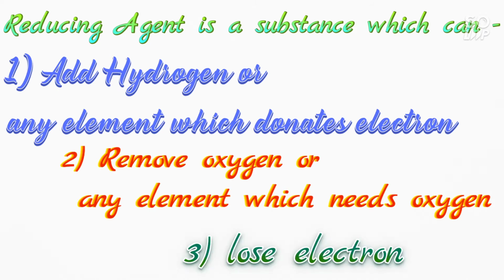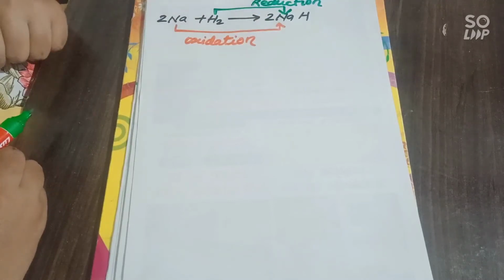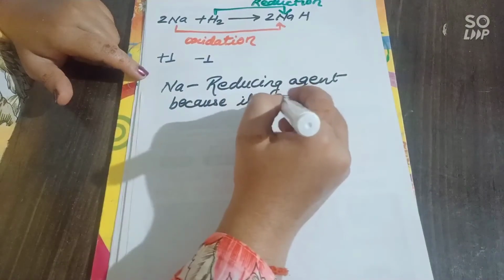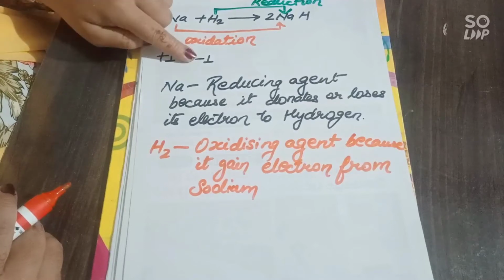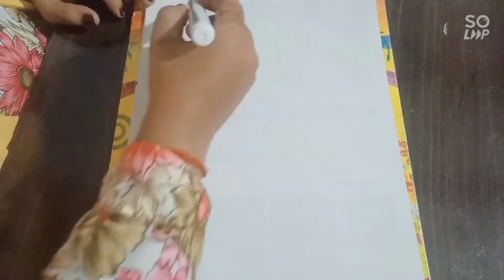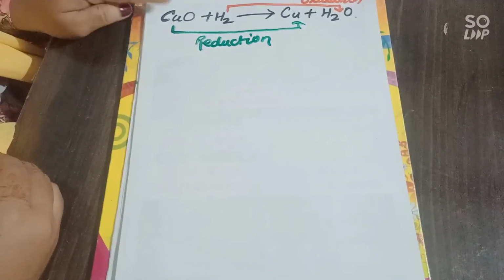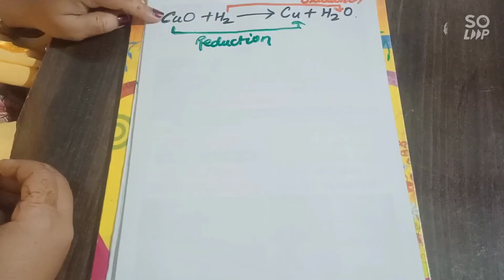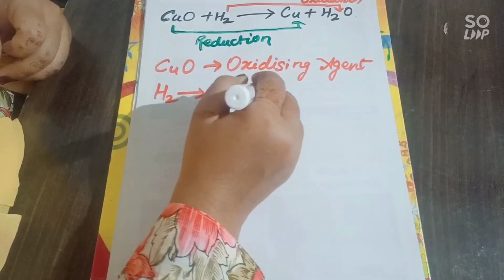Oxidising Agent and Reducing Agent